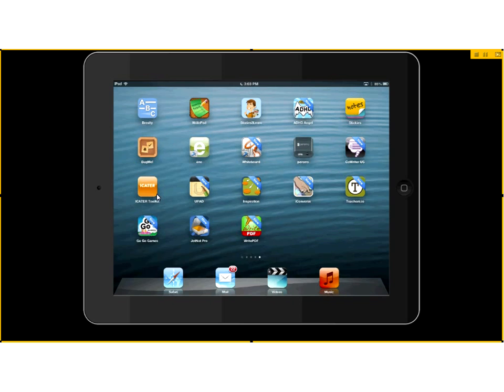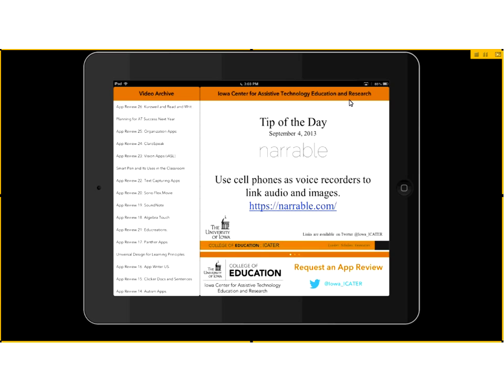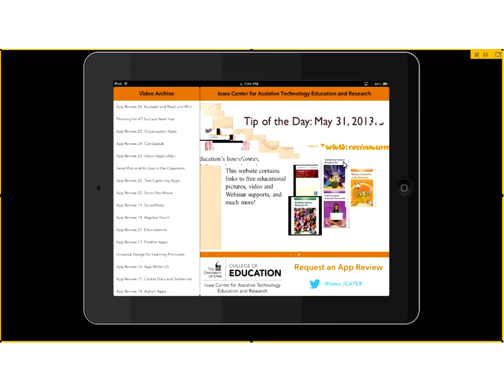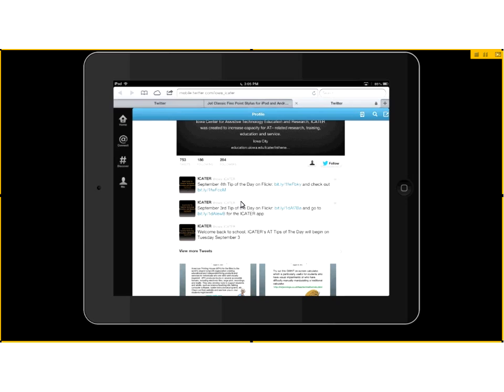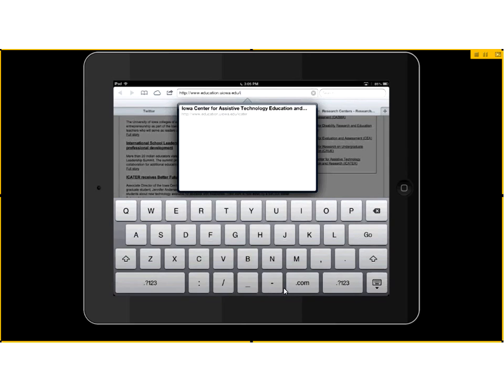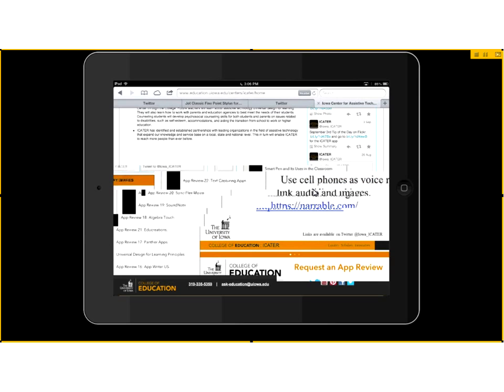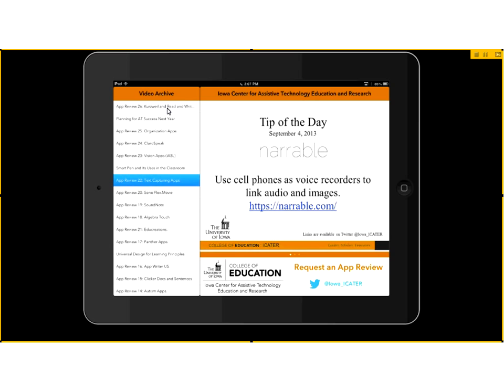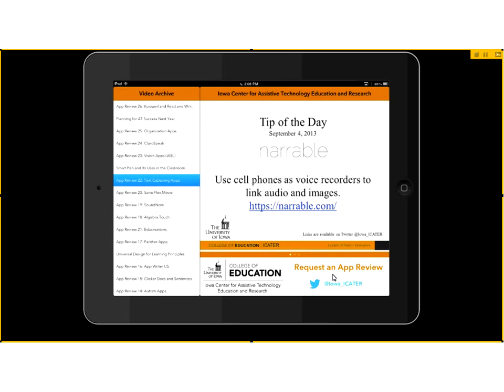App Review 27: ICATER Toolkit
The ICATER Toolkit requires the user be connected to the internet in order to access the app's videos and links.

Recorded from a live webinar on Sept. 4, 2013.